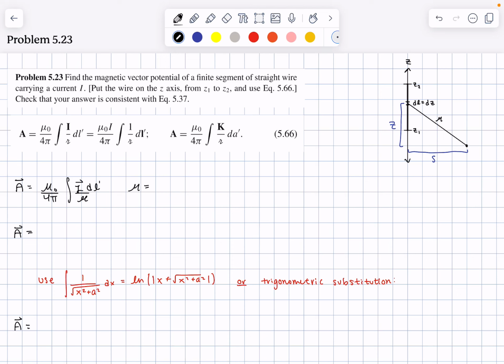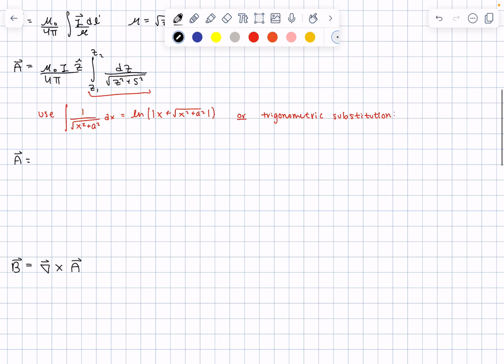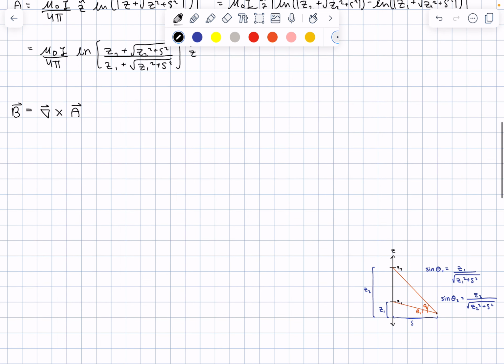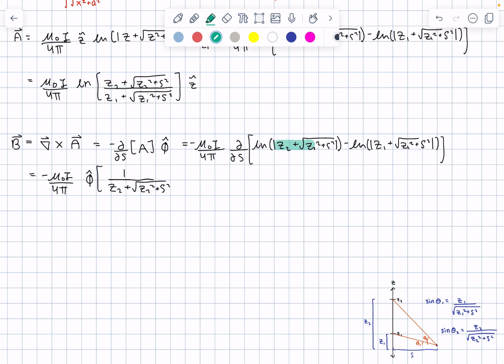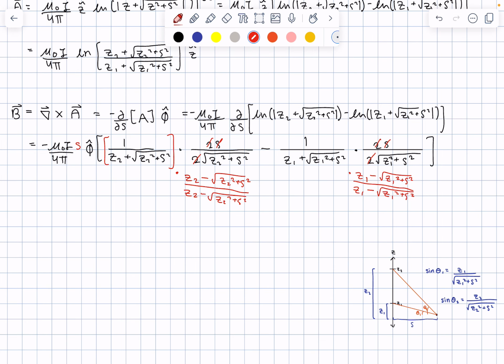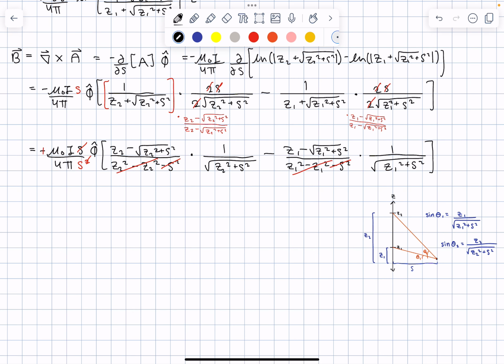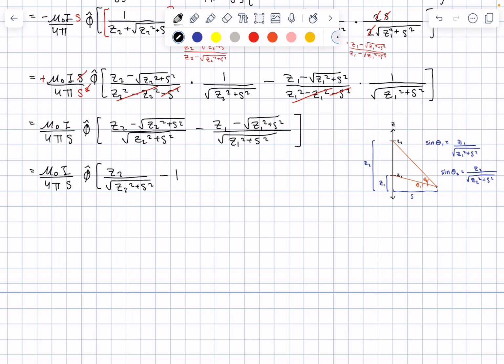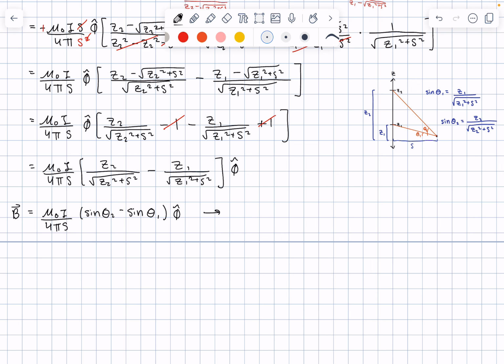Griffith E&M Problem 5.23 Solution (By Olivia Walsh)